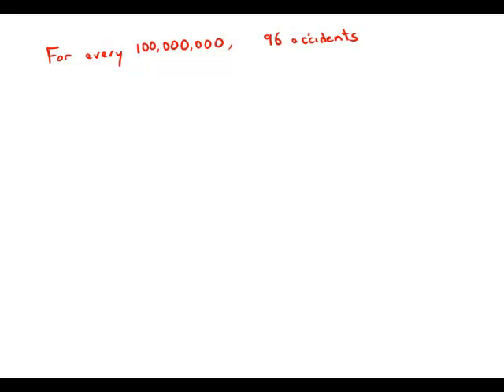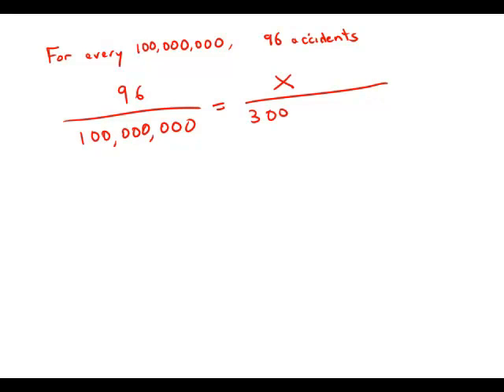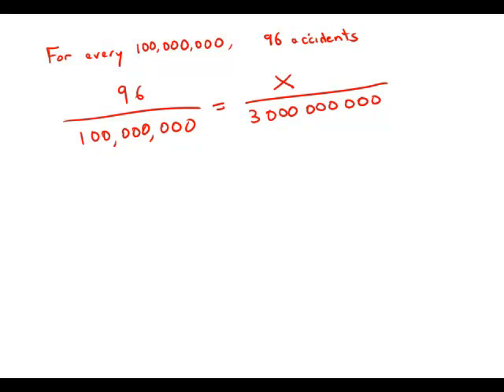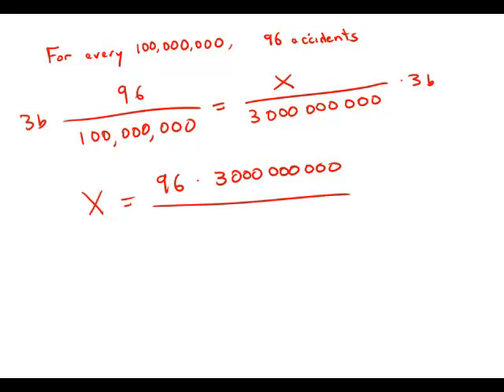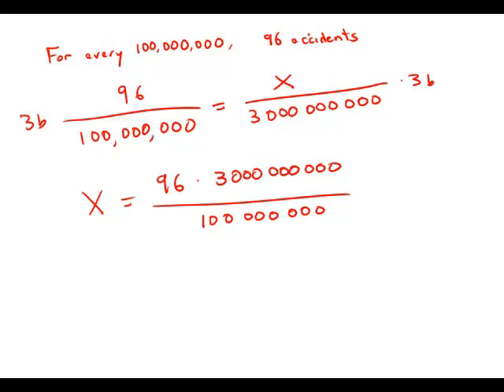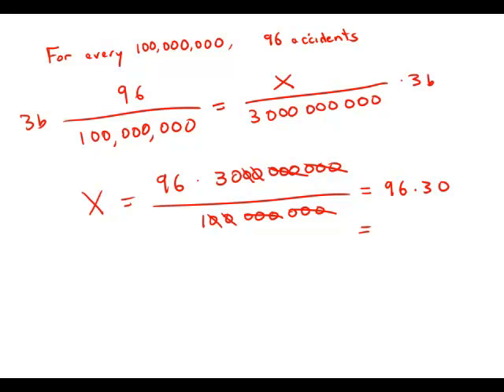GMAT Official Guide 13: Problem Solving 188